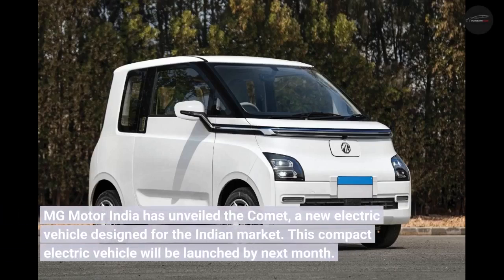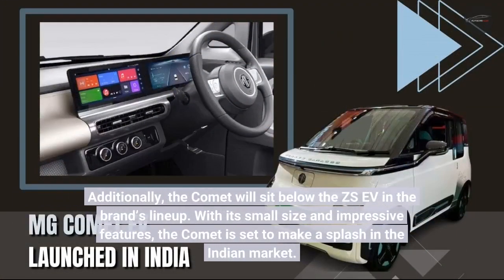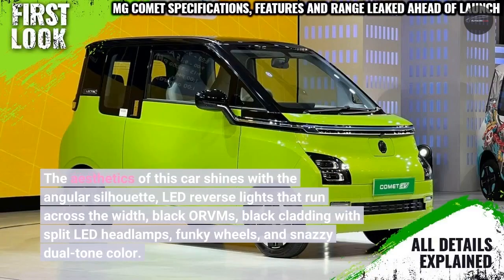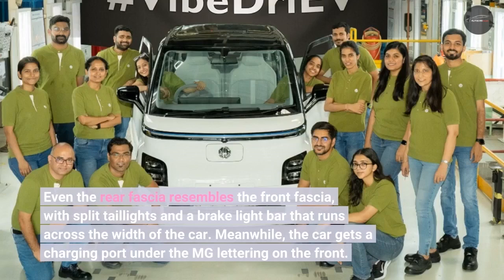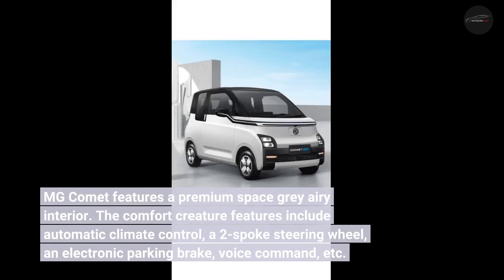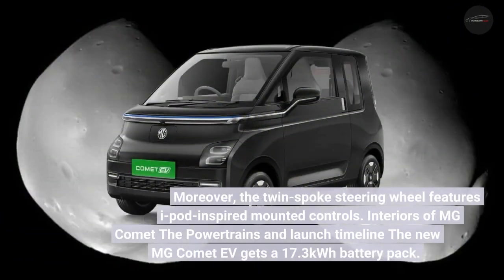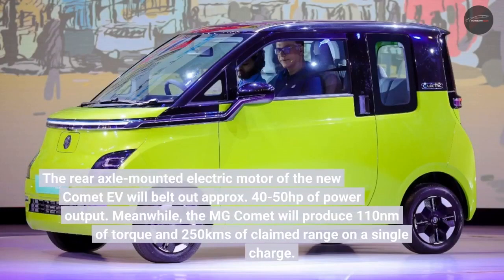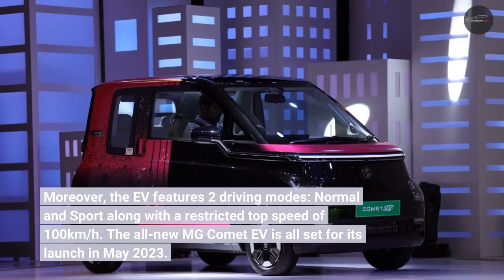MG reveals its smallest Comet EV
MG Motor India has unveiled the Comet, a new electric vehicle designed for the Indian market. This compact electric vehicle will be launched by next month. Additionally, the Comet will sit below the ZS EV in the brand’s lineup. With its small size and impressive features, the Comet is set to make a splash in the Indian market. Upcoming MG Comet Design and features The MG Comet stands out with its sleek and modern design. The aesthetics of this car shines with the angular silhouette, LED reverse lights that run across the width, black ORVMs, black cladding with split LED...